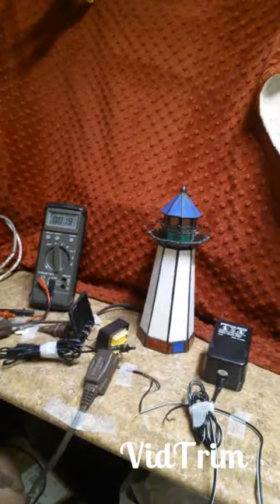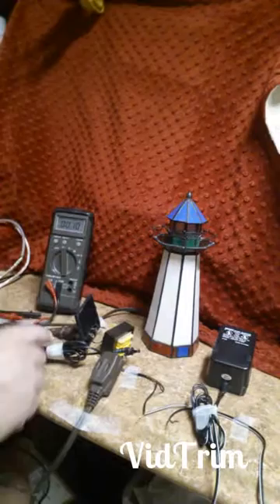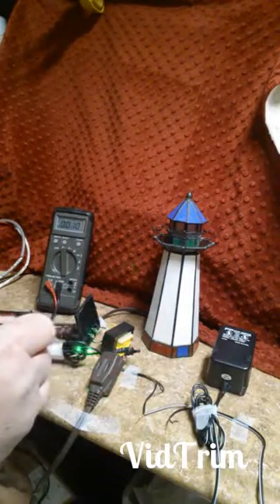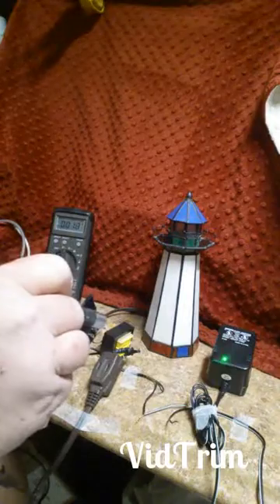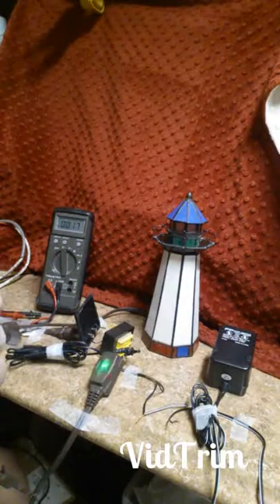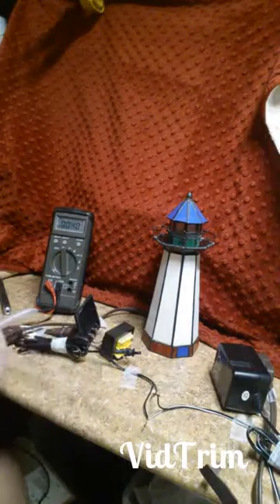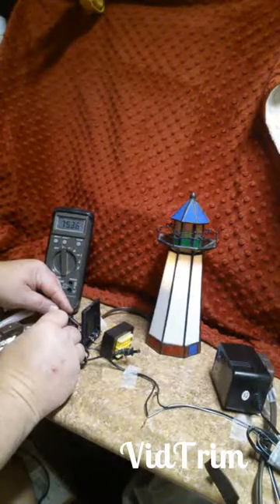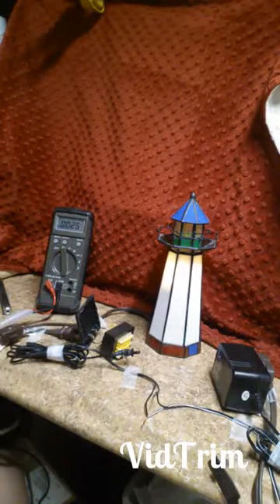Transformer Backfeed Voltage Simulation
The danger of using home generators